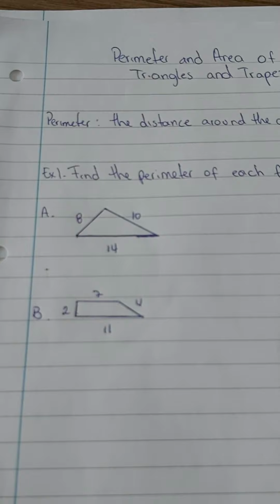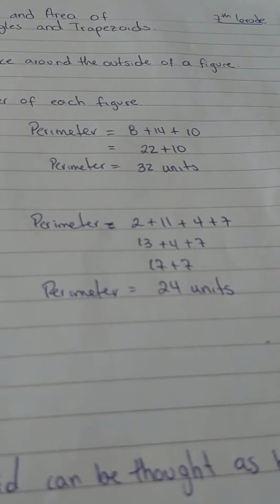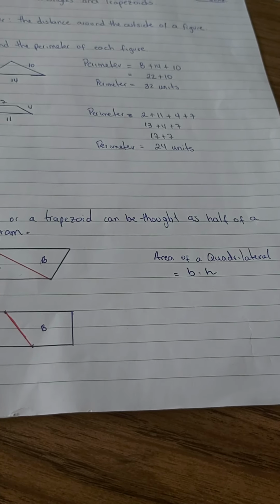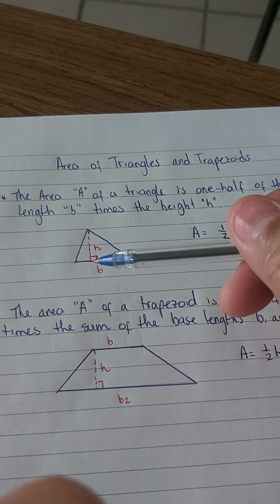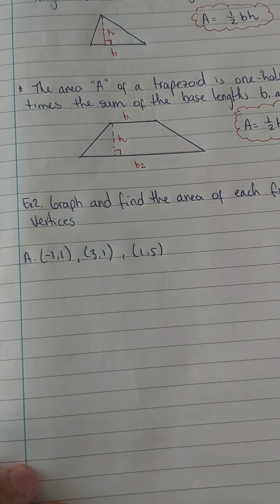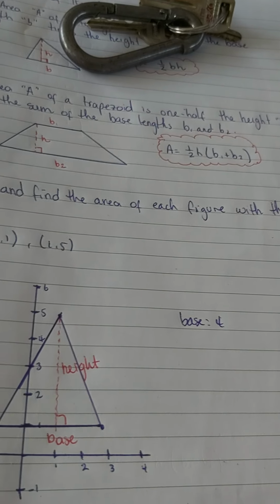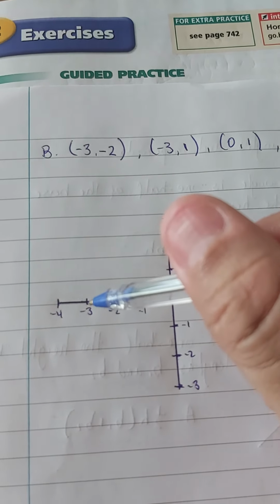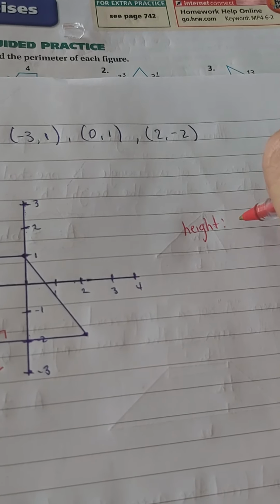Perimeter and Area of Triangles and Trapezoids